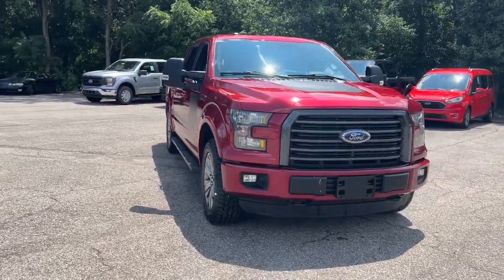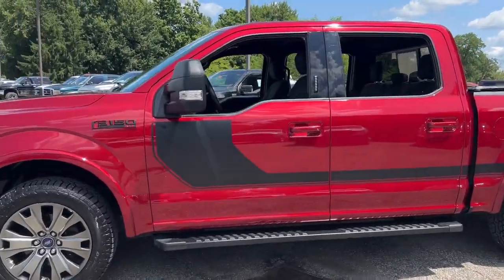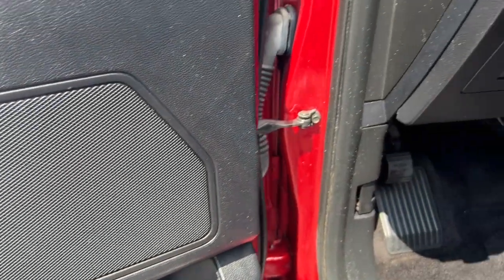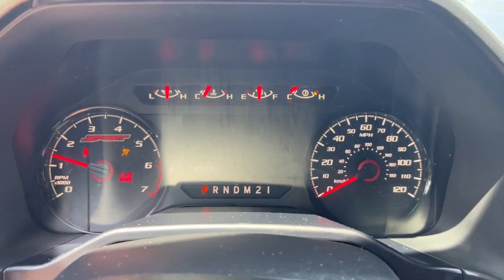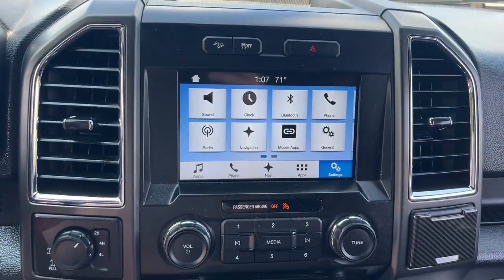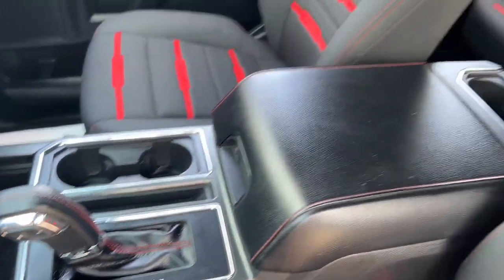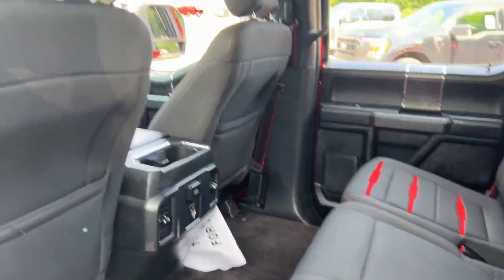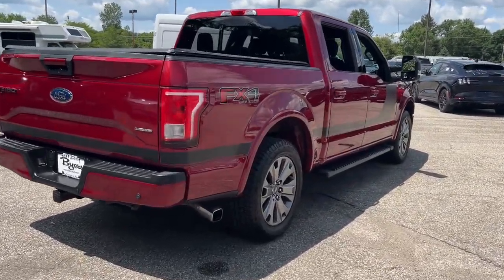2016 Ford F-150 Delaware, Powell, Marion, Sunbury Marysville F95718A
Ruby Red Used 2016 Ford F-150 XLT available in Delaware, Ohio at Byers Ford. Servicing the Marysville, Powell, Marion, Sunbury, OH area.

Byers Ford
1101 Columbus Pike

2016 Ruby Red Metallic Tinted Clearcoat Ford F-150 4D SuperCrew XLT 5.0L V8 FFV 4WD brbrCLEAN CARFAX! LOTS OF OPTIONS!brbrThis Ford F-150 has many features and is well equipped including Heated Seats Touchscreen Controls Backup Camera Automatic Headlights Bluetooth Hands-Free Voice Recognition Ford SYNC iPod/MP3 CONNECT Rear Backup Sensors Remote Start Running Boards Tow Package 4WD 10-Way Power Drivers & Passenger Seats 110V/400W Outlet 4-Wheel Disc Brakes 4x4 FX4 Off-Road Bodyside Decal 8-Way Power Drivers Seat ABS brakes Accent-Color Step Bars AM/FM radio Auto-Dimming Rear-View Mirror Auxiliary Transmission Oil Cooler Black Billet Style Grille w/Body-Color Surround Black Running Boards Body-Color Door & Tailgate Handles Body-Color Front & Rear Bumpers Box Side Decal Brake assist Class IV Trailer Hitch Receiver Cloth 40/20/40 Front Seat Cloth 40/Console/40 Front Seats Cruise Control Dual front impact airbags Dual front side impact airbags Electronic Locking w/3.73 Axle Ratio Electronic Stability Control Equipment Group 302A Luxury Front & Rear Off-Road Tuned Shock Absorbers Front fog lights Front wheel independent suspension Fully automatic headlights FX4 Off-Road Package GVWR: 7000 lbs Payload Package Heated Front Seats Hill Descent Control Illuminated entry Integrated Trailer Brake Controller Leather-Wrapped Steering Wheel LED Box Lighting Low tire pressure warning Manual-Folding Heated Pwr Glass Trailer Tow Mirror Power Glass Heated Sideview Mirrors Power-Adjustable Pedals Power-Sliding Rear Window Pro Trailer Backup Assist Radio: Single-CD w/SiriusXM Satellite Rear Under-Seat Storage Rear View Camera w/Dynamic Hitch Assist Rear Window Defroster Remote Start System Reverse Sensing System Security system Single-Tip Chrome Exhaust SYNC 3 SYNC Voice Recognition Communications Tarnished Dark Grille w/Black Mesh Telescoping steering wheel Tilt steering wheel Traction control Trailer Tow Package Unique Bodyside & Hood Decals Upgraded Front Stabilizer Bar Variably intermittent wipers Wheels: 20 Unique Premium Tarnished Dark Painted XLT Special Edition Package XLT Sport Appearance Package.brbrClean CARFAX.brbrbrByers Auto is family owned and operated and has been serving Central Ohio in the automotive industry since 1897. Stop by our dealership on Columbus Pike in Delaware. We have a committed and knowledgeable staff that will help you with your automotive needs. Price does not include tax title and $250 document fees. **Online pricing may require Ford Motor Credit financing and other stipulations to be met.